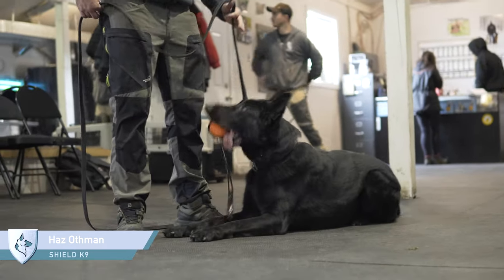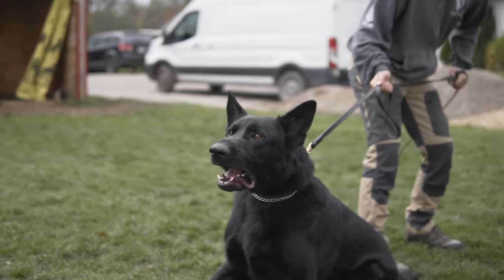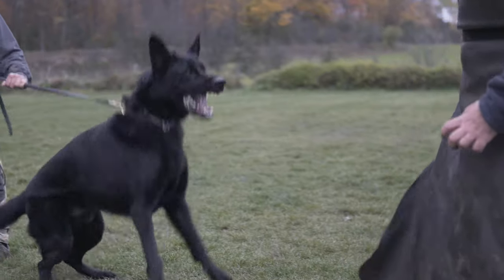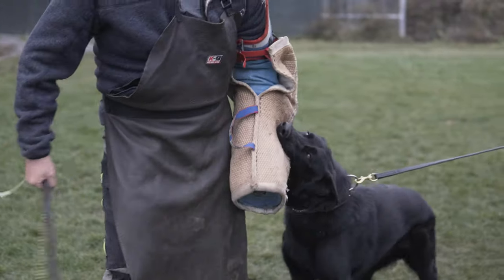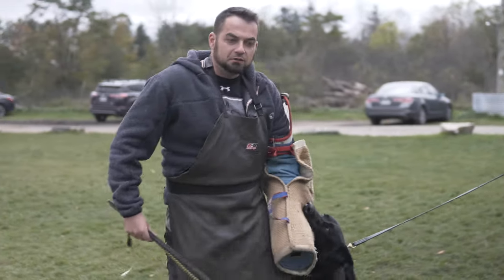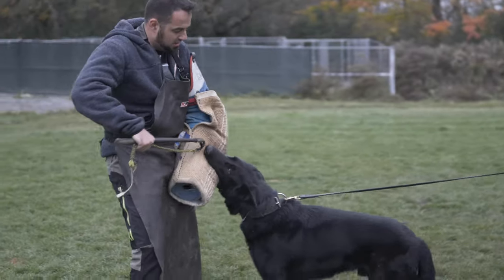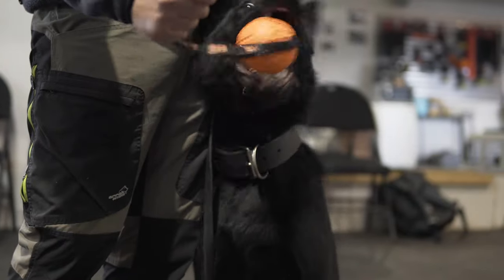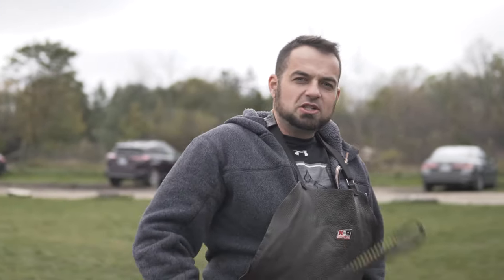Testing out our NEW BLACK German Shepherd - K9 Blade